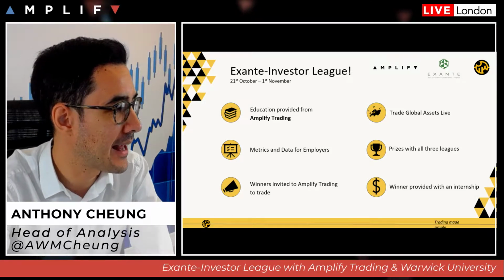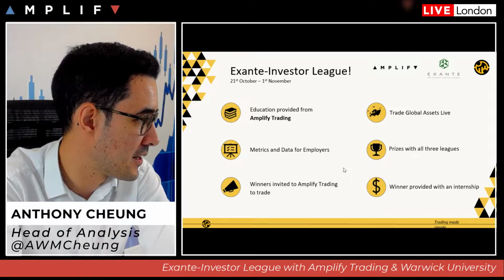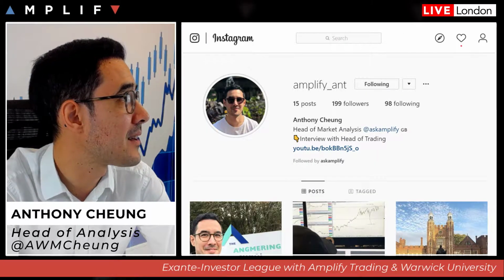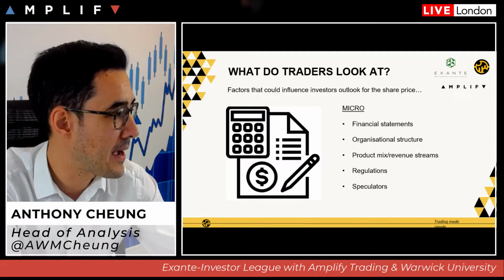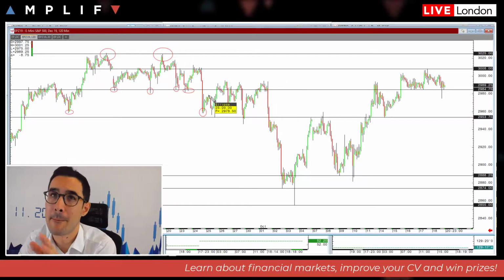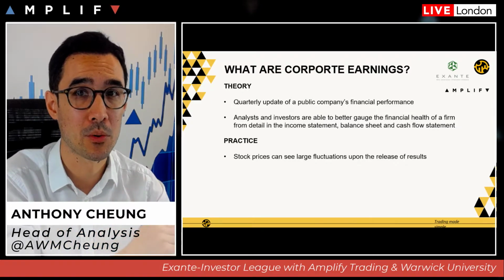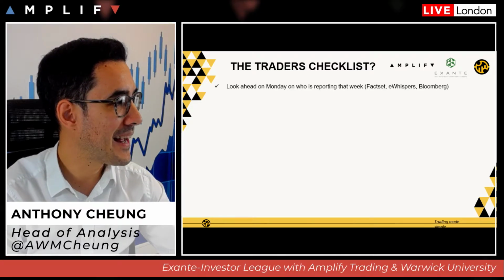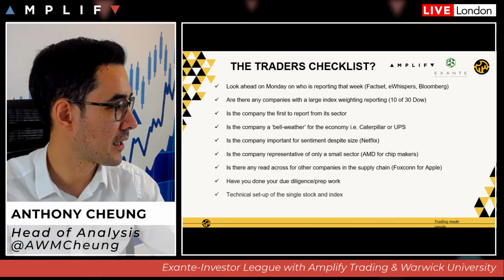EXANTE Investor League introduction by Amplify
Amazing opportunity to learn more about EXANTE Investor League and receive additional tips on what professional traders look into.
Anthony Cheung, head of analysis of Amplify Trading Academy, is running the educational video for you to stay on TOP.

Insider:

01:30 - What is EXANTE Investor League and why it is HOT to become the participant?
04:10 - What do professional traders consider in their strategies (Macro and Micro factors)?
12:23 - S&P 500 stocks description.
17:50 - Why and How to analyze corporate earnings?
22:15 - What's hot on the market now?
24:20 - Trader's checklist